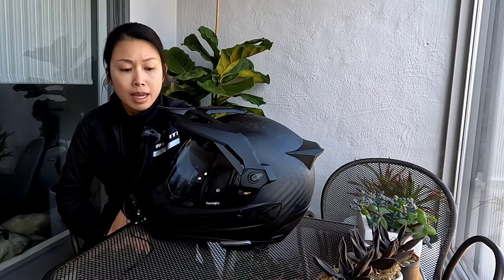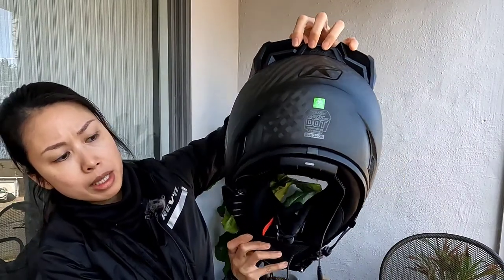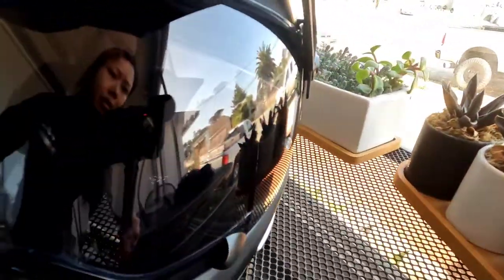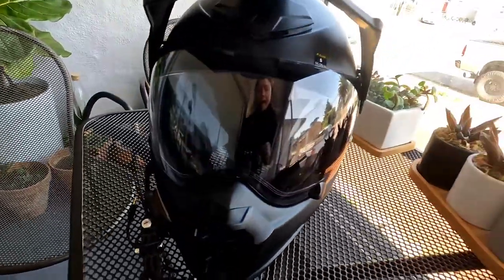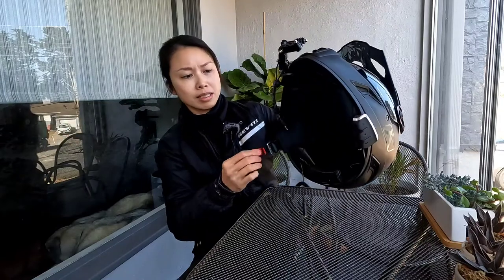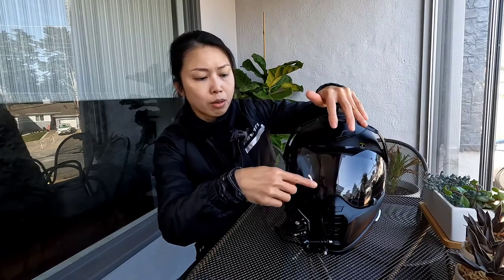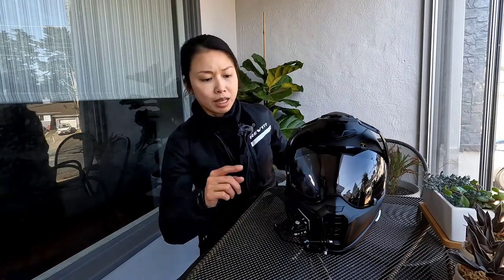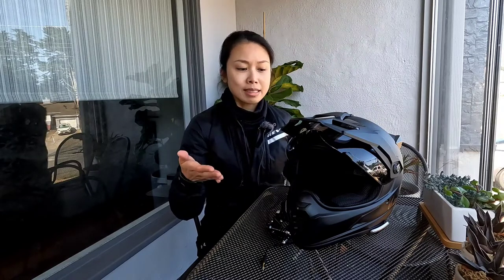Klim Krios Pro Dual Sport Motorcycle Helmet MotoVlog setup long term ownership Product Review 2022